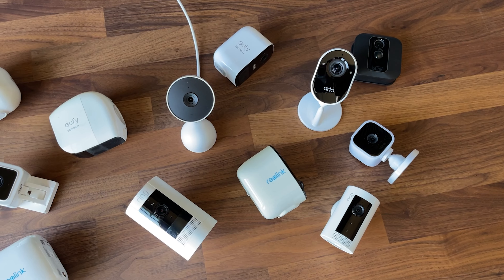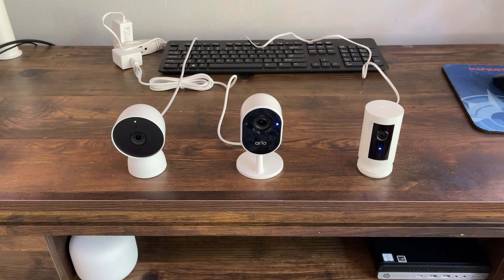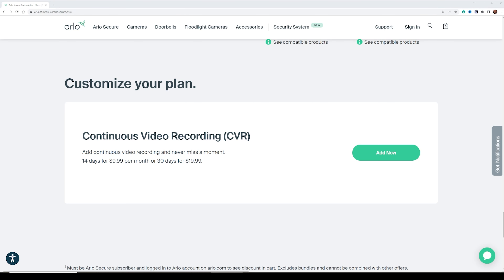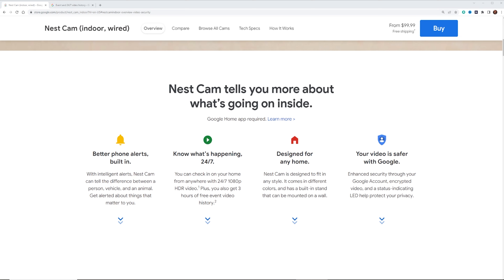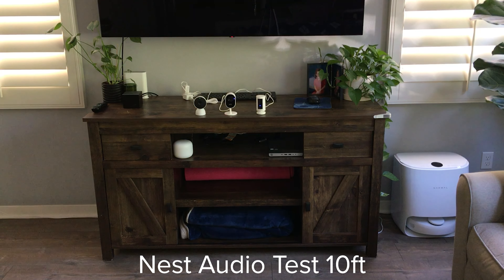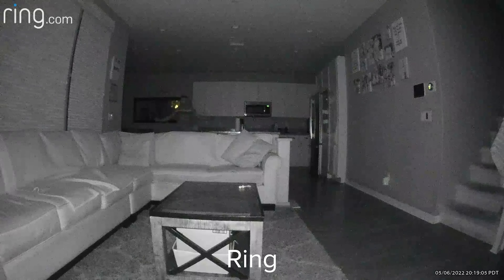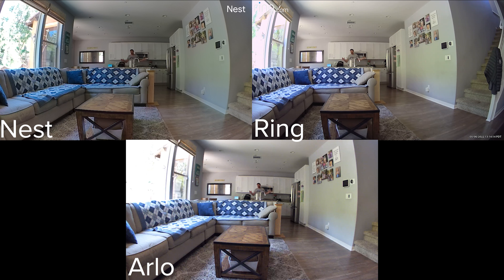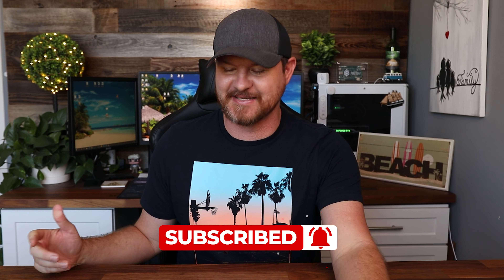BEST Indoor Security Camera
Who has the BEST indoor Camera?

PRODUCTS:
► Ring Indoor Cam
► Arlo Essential Indoor Camera

Top Tech Deals:

TIMELINE:
0:00 Intro
1:38 Comparing Features
5:46 Day Time Demo (Close)
6:15 Speaker Test
6:42 Day Time Demo (Distance)
7:17 Nest Night
7:47 Ring Night
8:17 Arlo Night
8:47 Final Thoughts